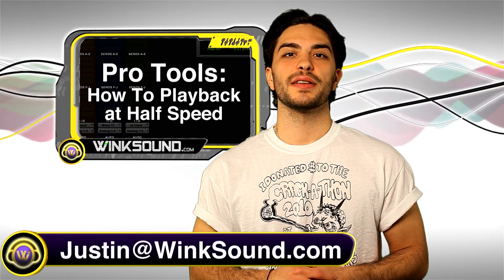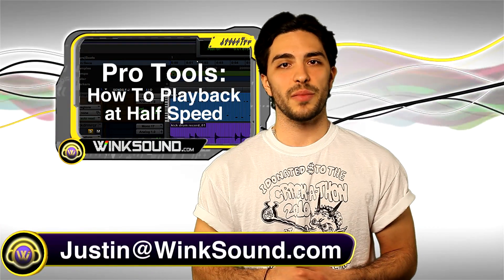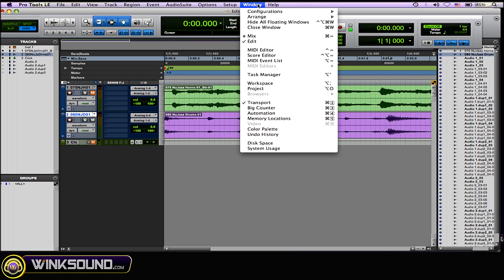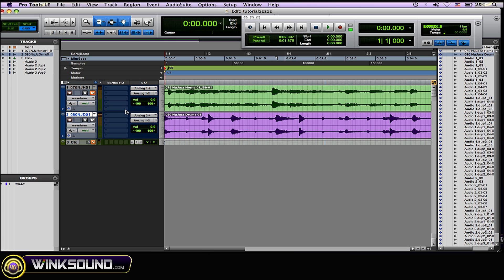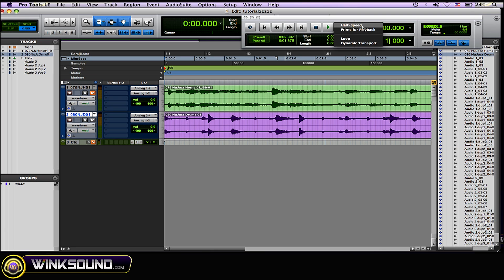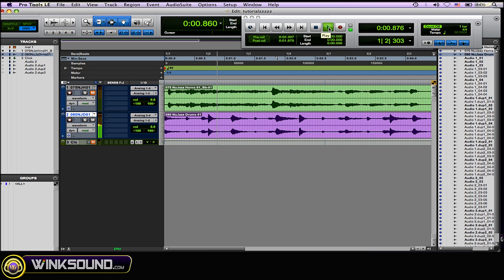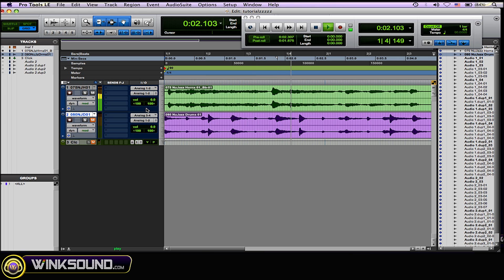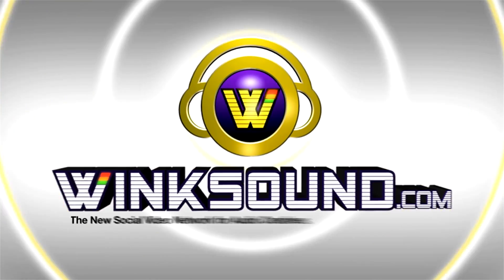Pro Tools: How To Playback at Half Speed | WinkSound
This tutorial explains how to play back your session or audio files at half speed within Pro Tools 8 allowing you to fine tune edits and easily seek out and clean the clicks and pops within your mix.